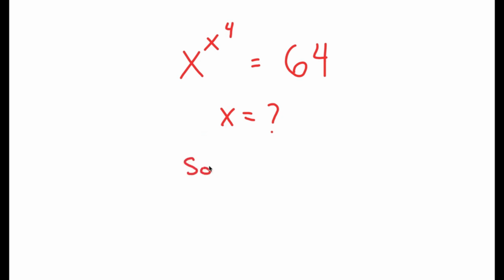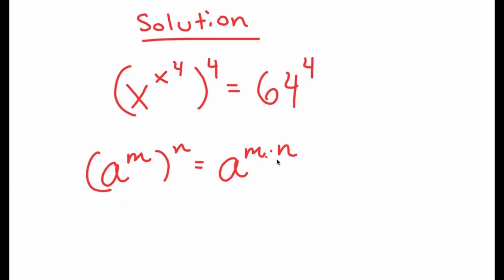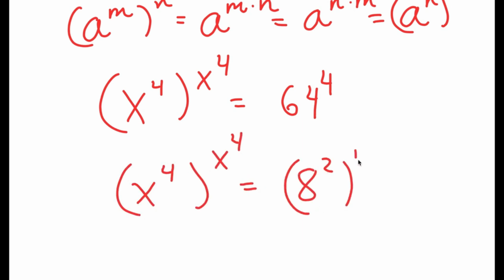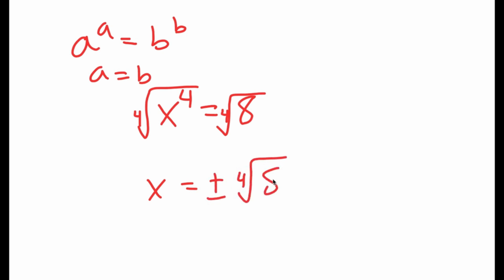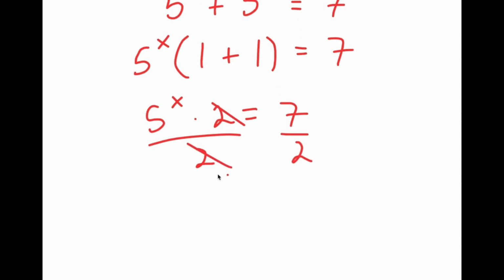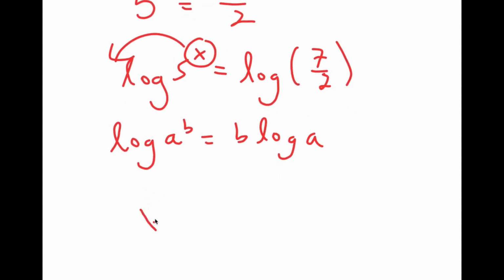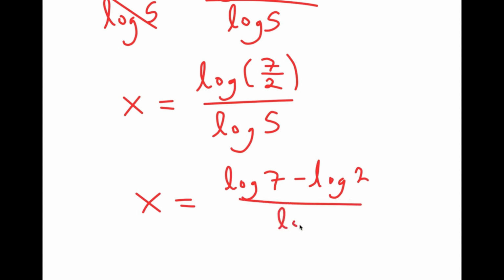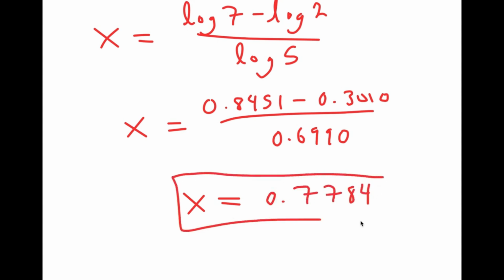Can You Solve The Devil's Problem? | 99% Fail To Solve This